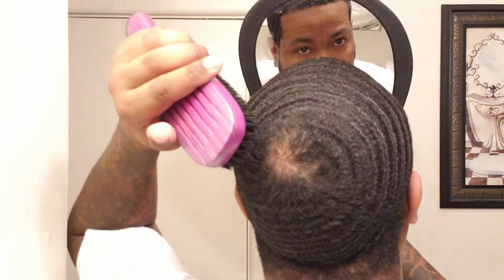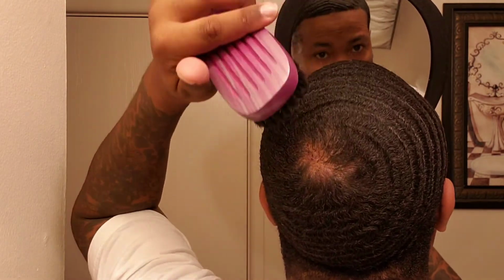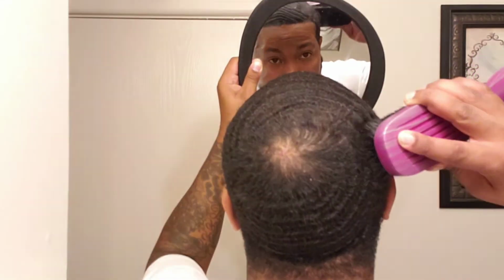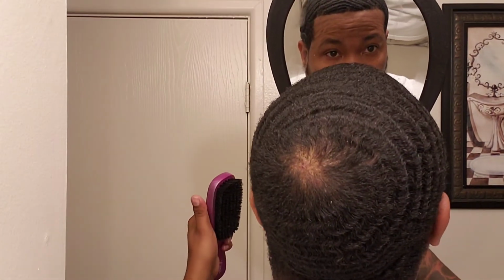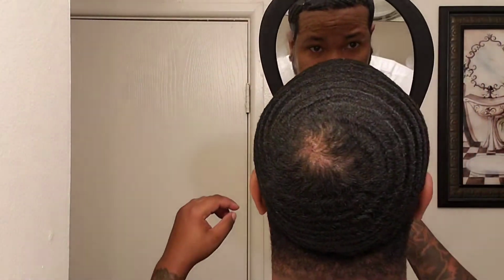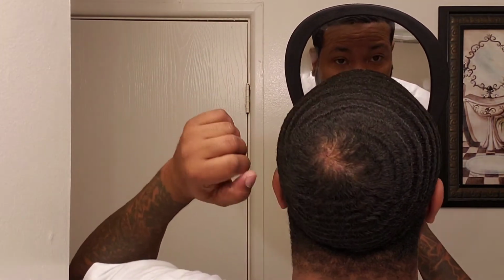3 Tips To Help You Achieve The Crown You Want /Contest Winners!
CONTEST WINNERS ARE. CHECK THE VID OUT!

- What's next I don't know but stay tune!